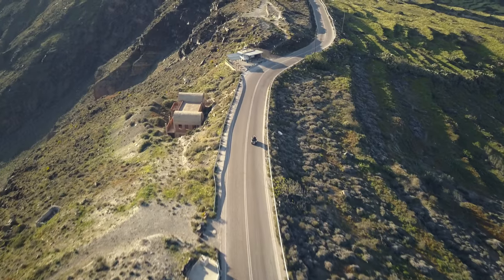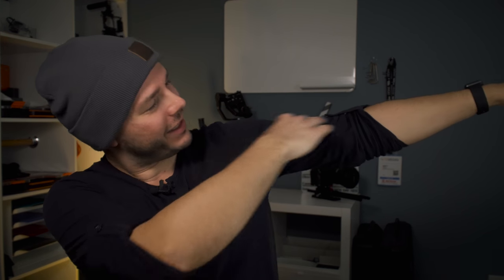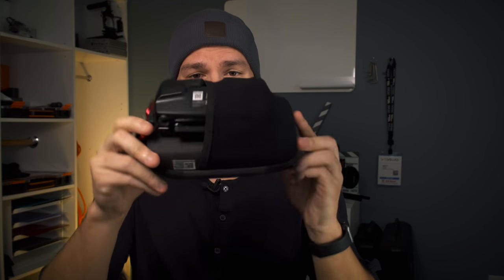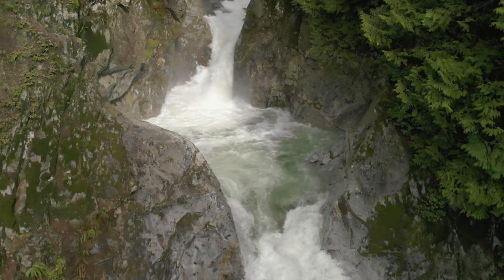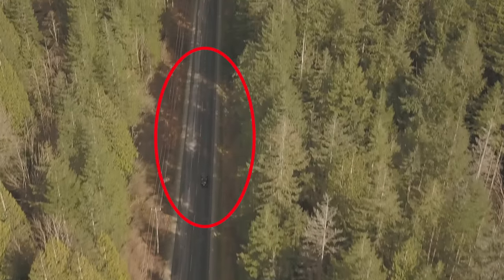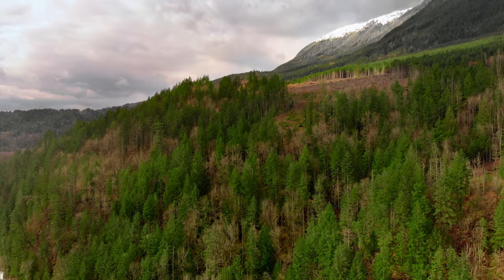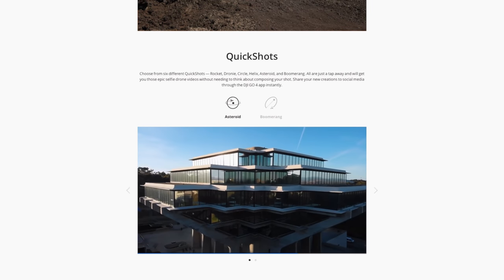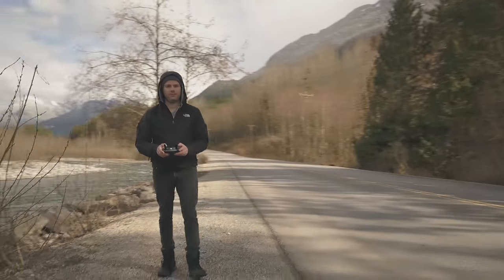I Won A Mavic Air + Review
Check out DRONEWORKS for all drone related items, this will be my go to for drones from now

Hey all! I won a DJI Mavic Air in Vegas. In this video I talk about my thoughts of the Mavic Air, Picture Profile Settings, and best uses for someone who is considering buying!

Picture Profile Settings:
Sharpness: 0
Contrast: -2
Saturation: -2
Color: D-Cinelike

My Camera Gear:
Main Cam
Main Lens
Vlog Camera
Vlog Lens